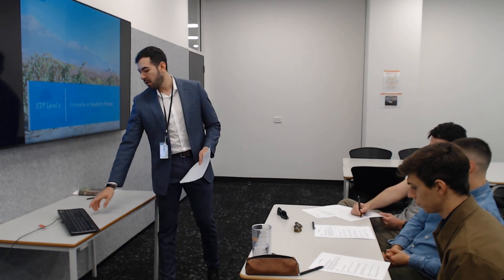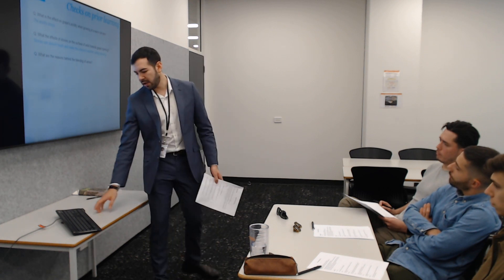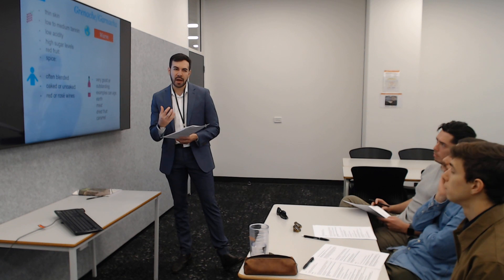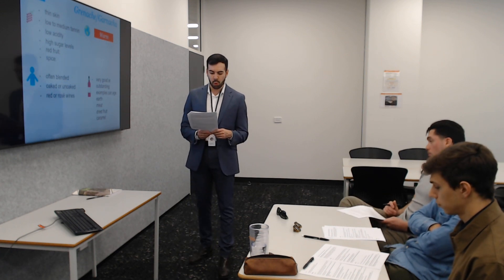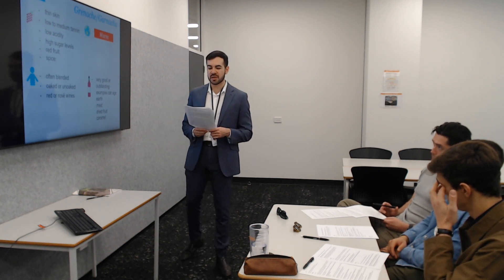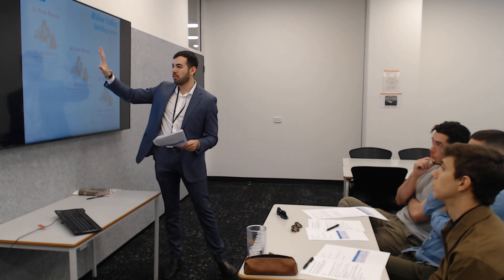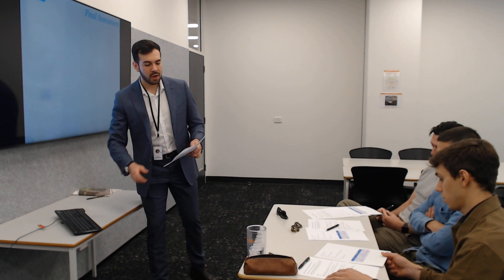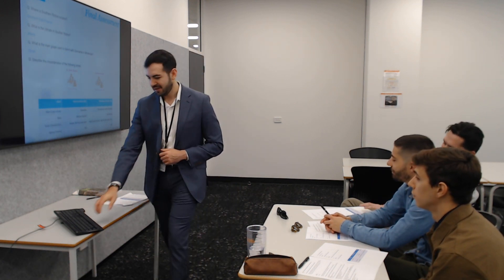WSET-ETP-Grenache in Southern Rhône